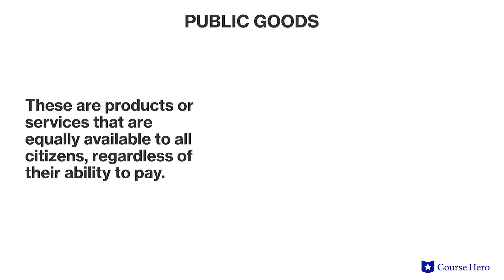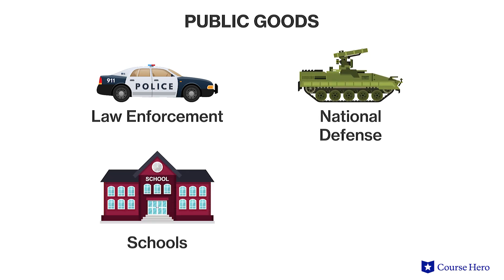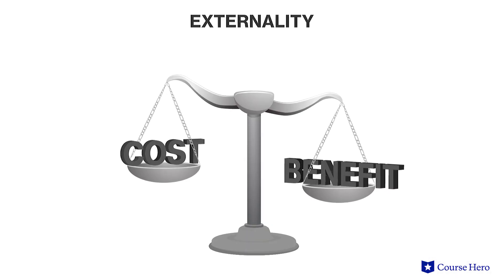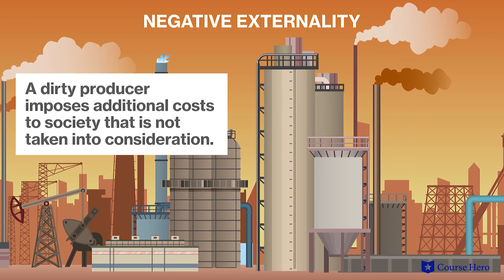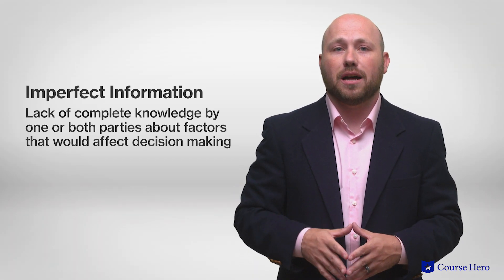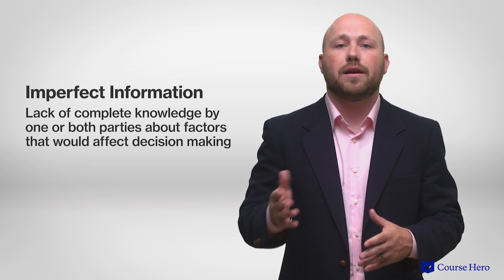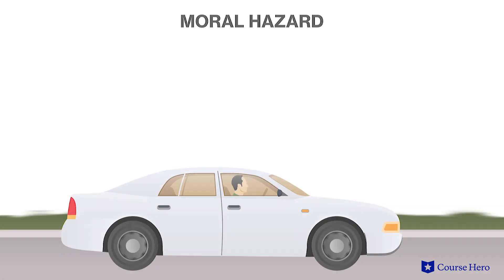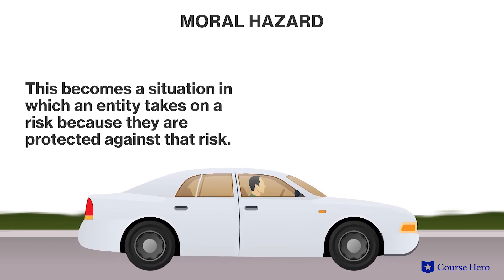Market Failures | Microeconomics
Summarize videos instantly with our Course Assistant plugin, and enjoy AI-generated quizzes Learn all about market failures in just a few minutes! Professor Jadrian Wooten of Penn State University details market failures and the conditions that produce them.